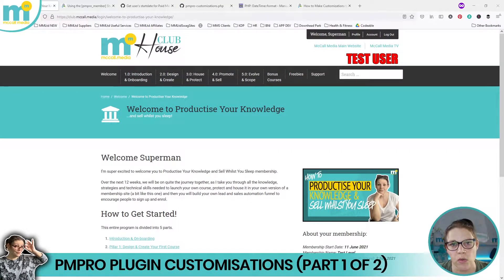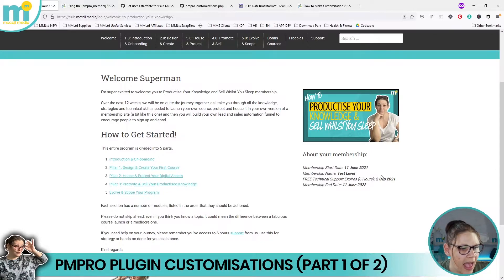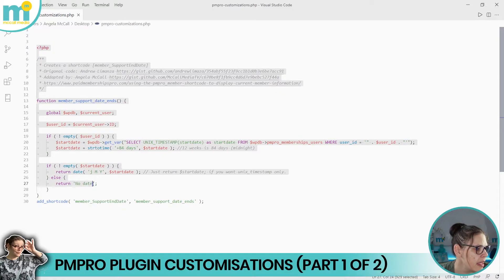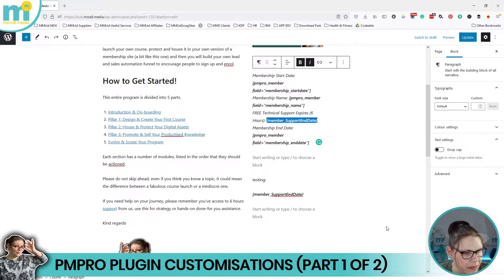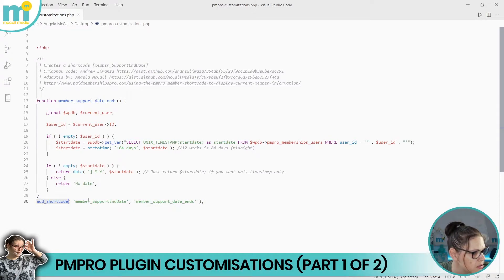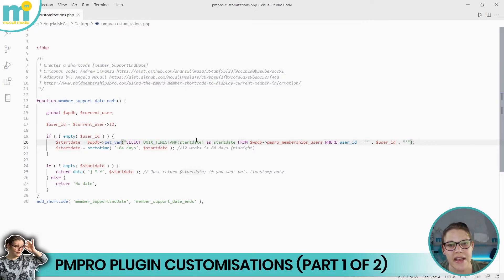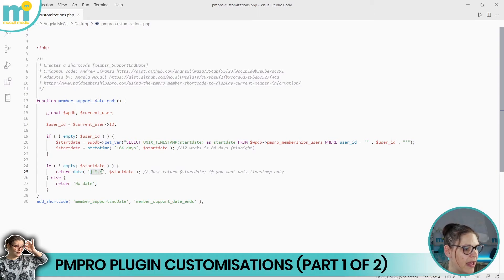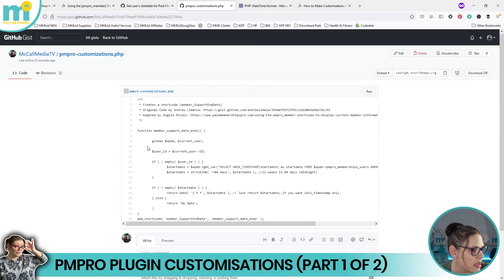PAID MEMBERSHIP PRO Plugin Customisation (1/2) Calculating Dates PHP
I walk you through an example of why you may need to create custom short-codes to display dates on your membership website that you've had to calculate in PHP code. When the default Paid Membership Pro Shortcode fields don't do what you want.
The solution. Write your own PHP Plugin that calculates the dates you want and populates a shortcode of your own creation.

This video is part 1 of 2 in the process.

// TIME CODE
[00:00] Intro
[00:52] Demo as to why you may need to perform calculations on dates
[01:39] PMPro Default Shortcodes
[03:47] Paid Membership Pro Code Recipies
[06:06] PHP Custom Plugin Code Walkthrough
[13:42] PHP Date Formating

// USEFUL LINKS
► PMPro Blog Article that explains their default shortcodes:
► PMPro Blog Article that explains how to create custom plugins
►  Git Hub: Andrew Limaza: Custom Plugin for retrieving the User Start Date
►  Git Hub: Angela McCall: Adapted plugin for calculating 12 weeks end date